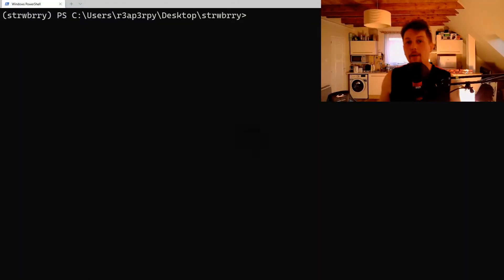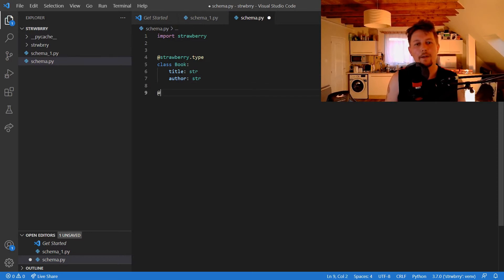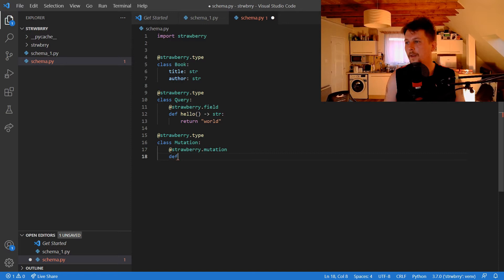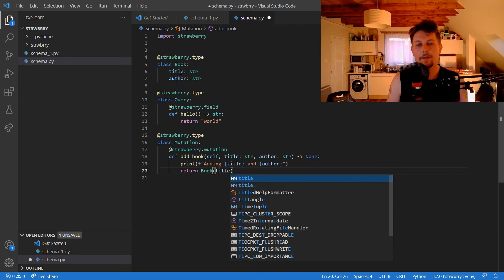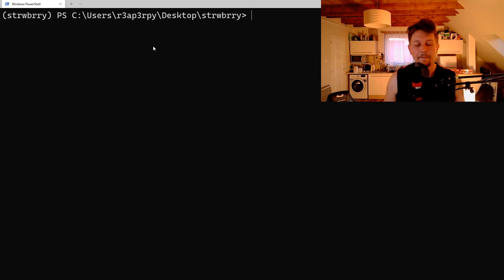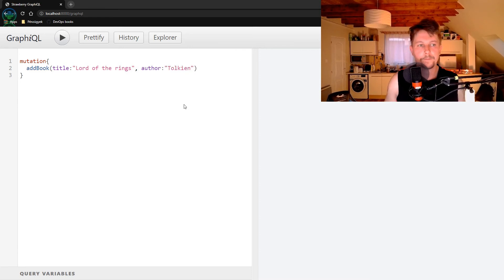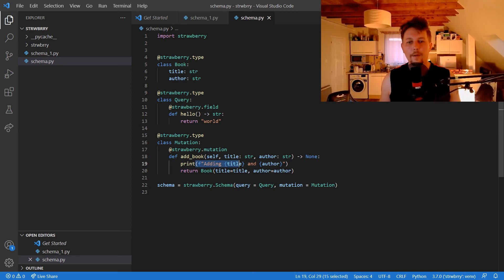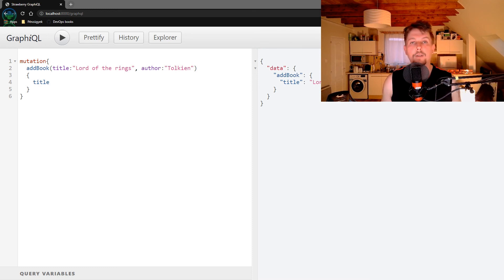Python - Strawberry - Mutations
In this video the mutations will be in focus for the strawberry framework of python.